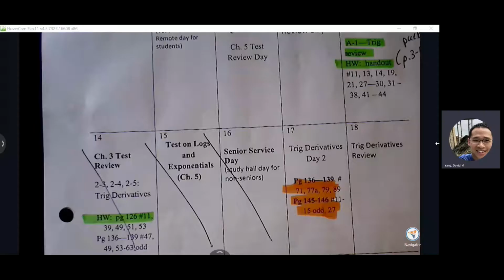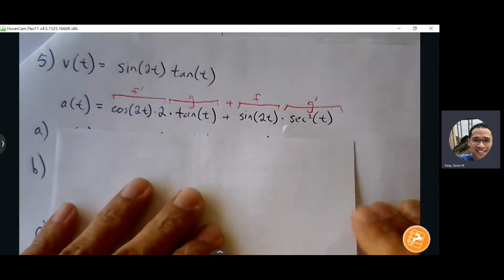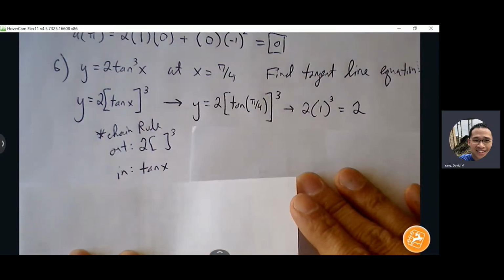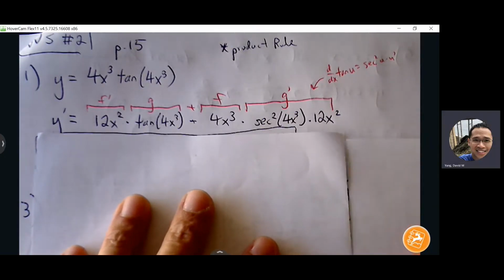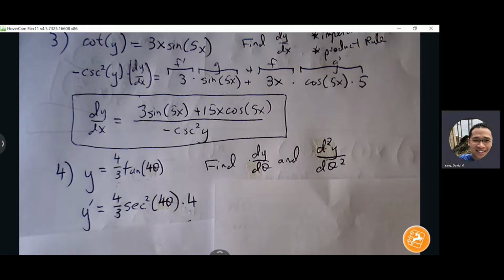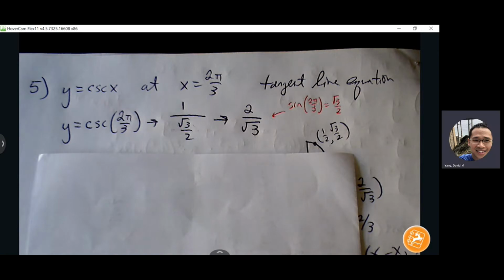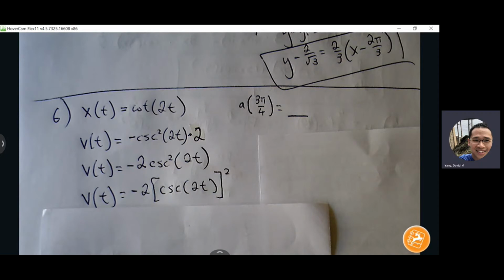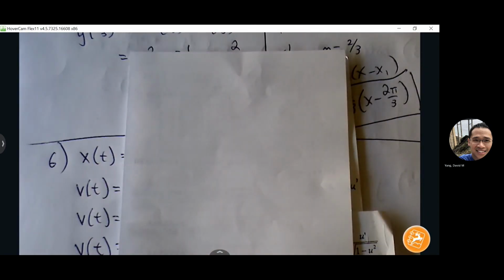Trig Derivatives Review WS #2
AP Calculus AB - Fri. Nov 18,  2022